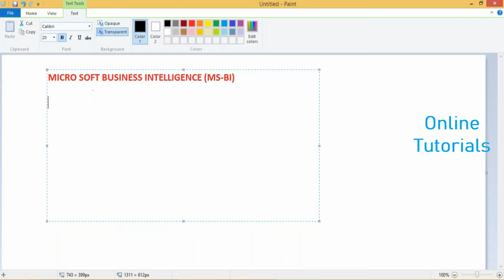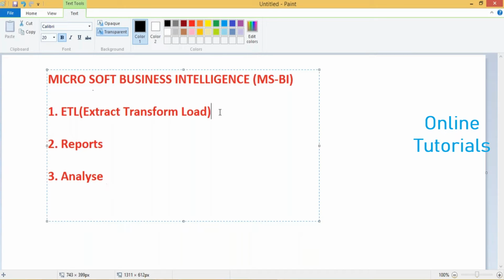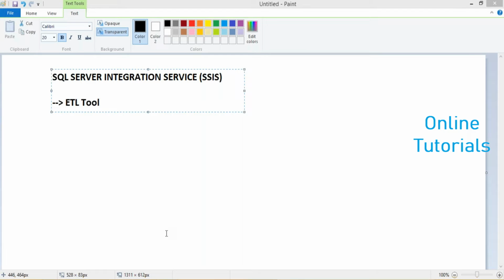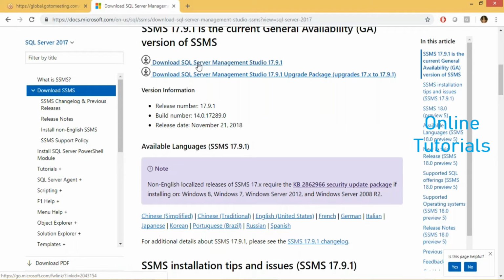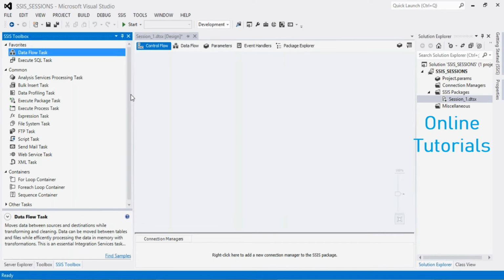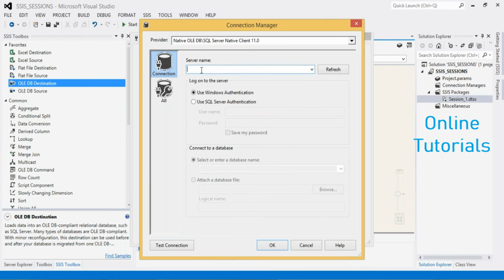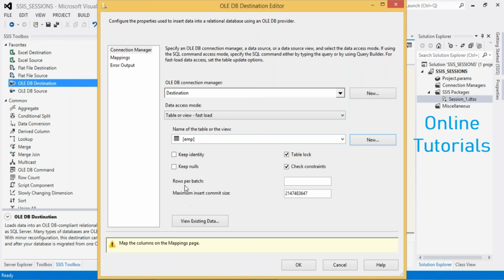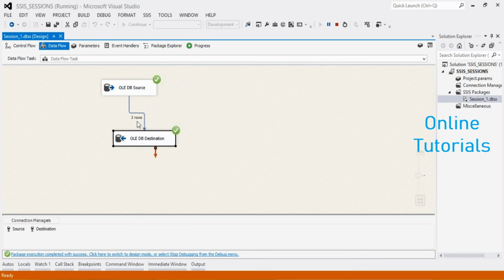How to install Visual Studio for SQL Server | SSIS Packages Create & Troubleshoot Tutorial